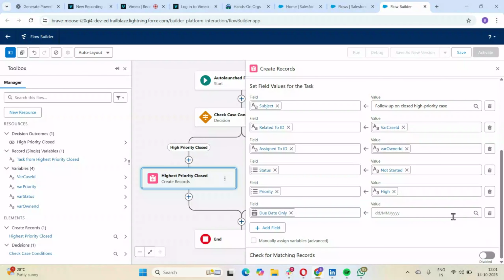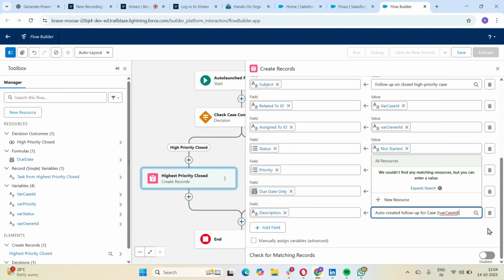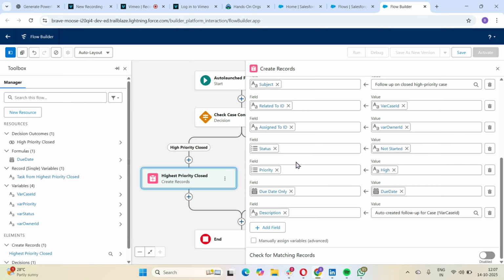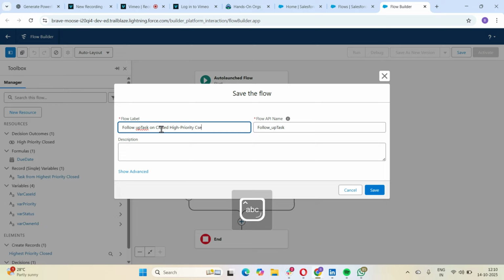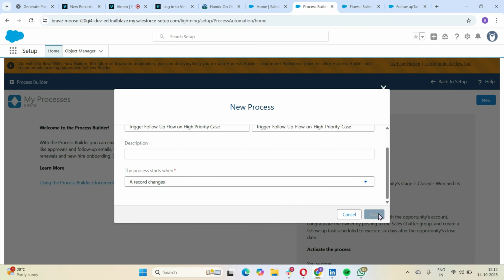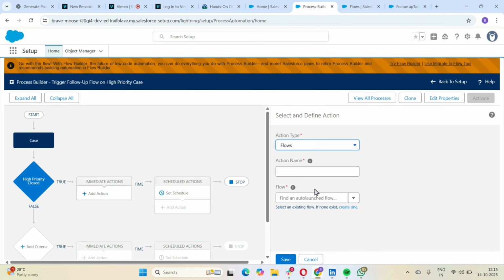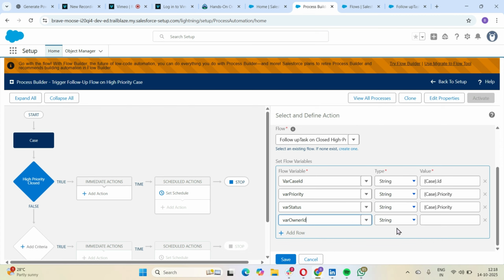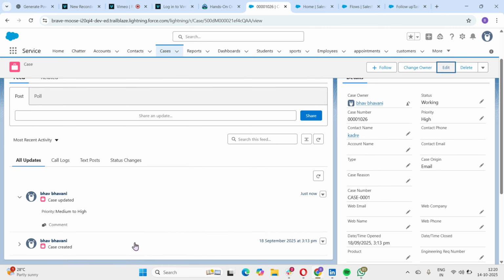auto launch ex part 3